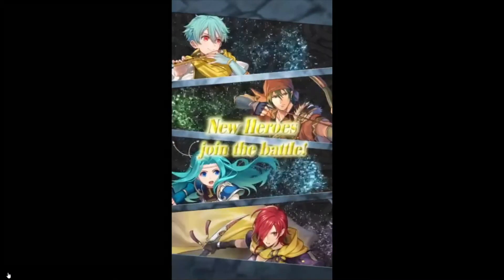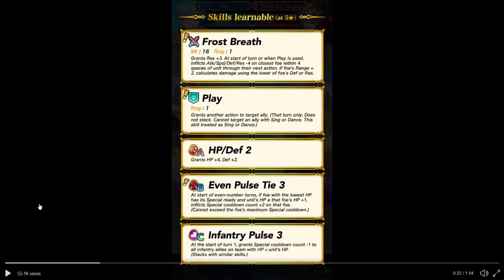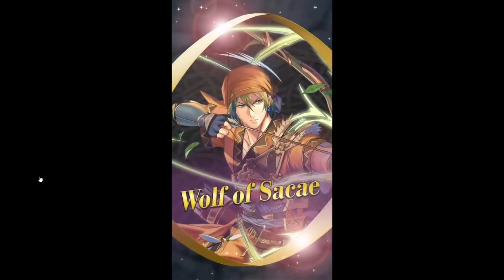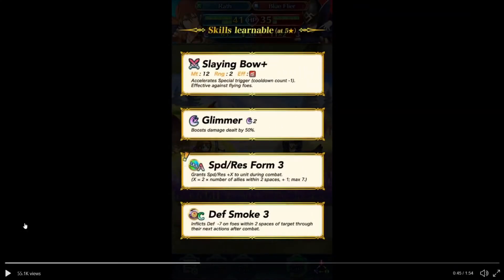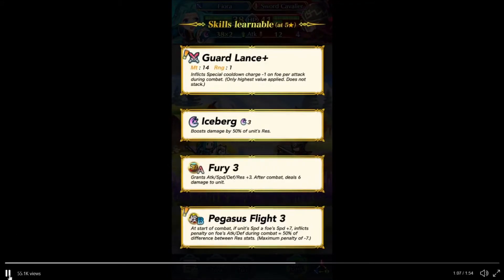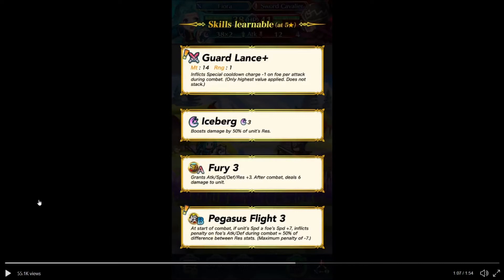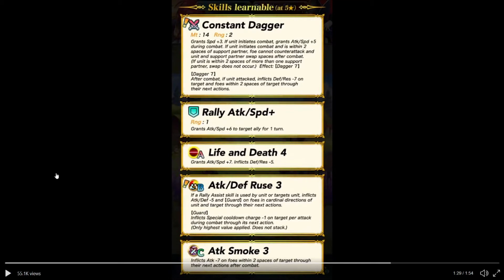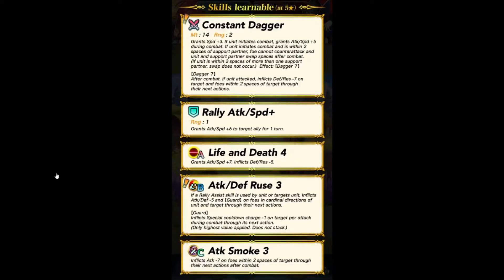Our next banner for Fire Emblem Heroes is based on Blazing Blade. I am looking forward to it.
There are some units on this banner that I'm glad they are in the game.